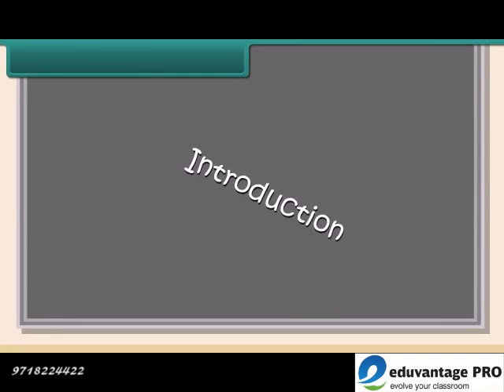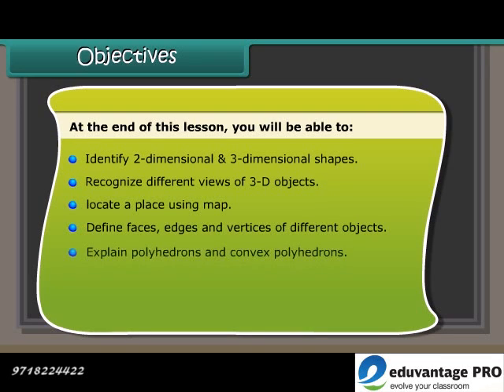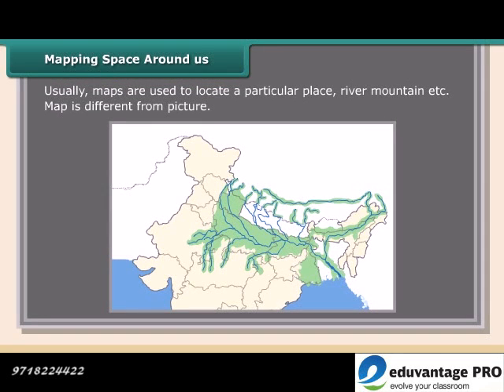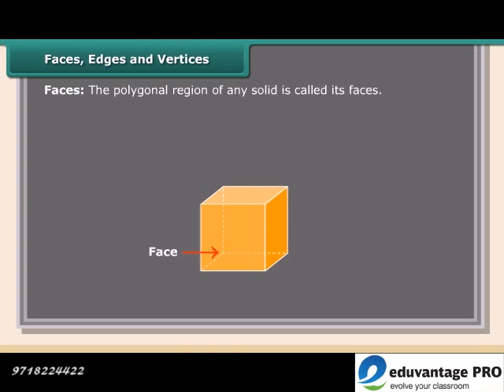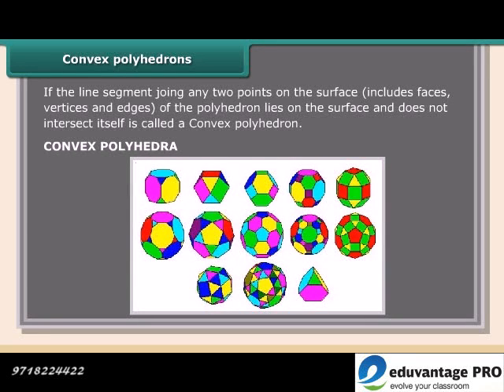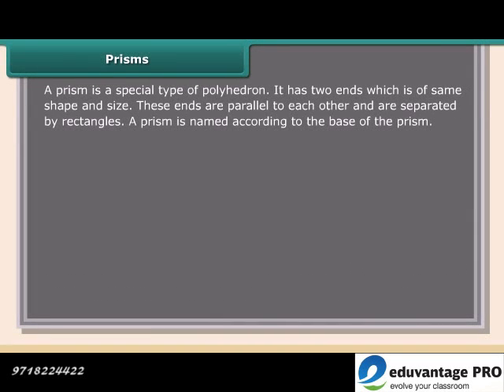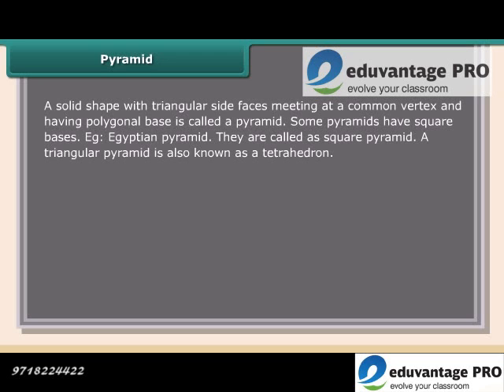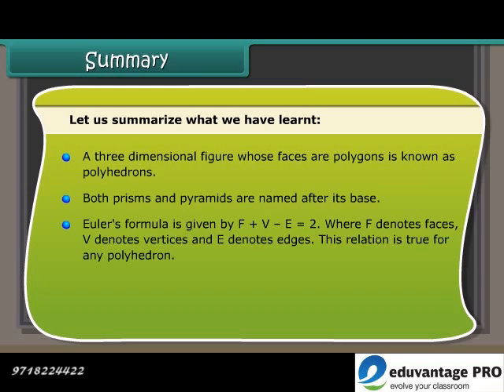E-learning Class 8 Maths Visualising Solid Shapes - Free CBSE Tutorial in English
The Eduvantage Pro provides education in an interesting way to the students from Kindergarten to Class 12. In this educational content, the students get to know about the  Visualising Solid Shapes.